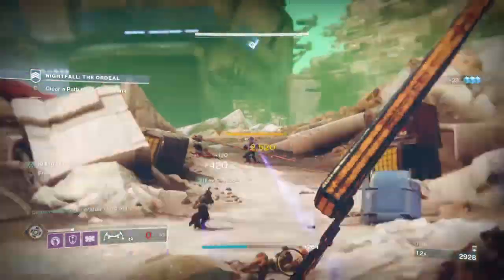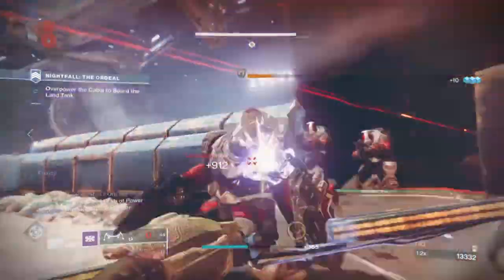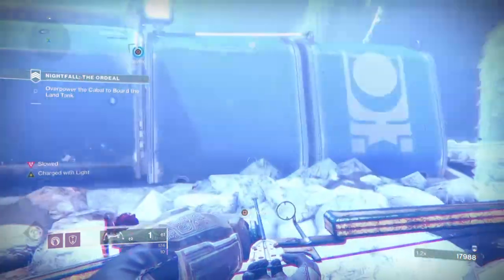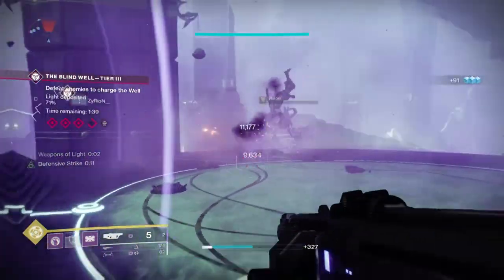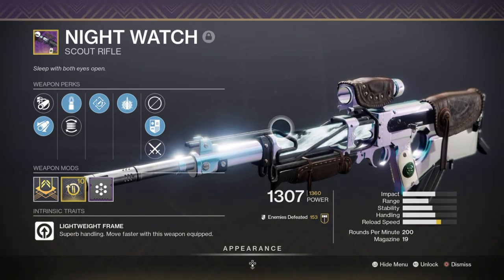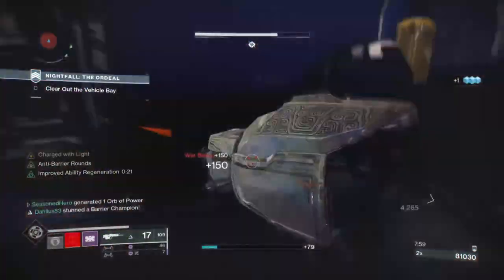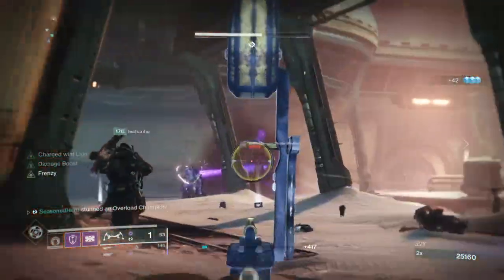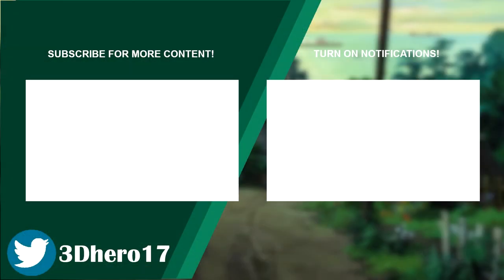Making Precious Scars Work! (BUBBLE AND ELEMENTAL WELLS ARE KEY!) Titan PvE Build - Destiny 2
So the Precious Scars Exotic is a mixed bag in terms of usage. It can be useful if you combine it with passive subclasses that rely on support but anything outside of that is a big no no. I have found that with bubble titan, elemental well mods and charged with light mods, you can create a playstyle that will benefit the overshield you gain after death.

This is honestly the best we can do for the exotic since its so applications to activating are so risky for most endgame content.

Enjoy :D